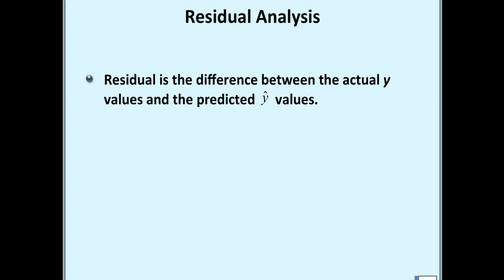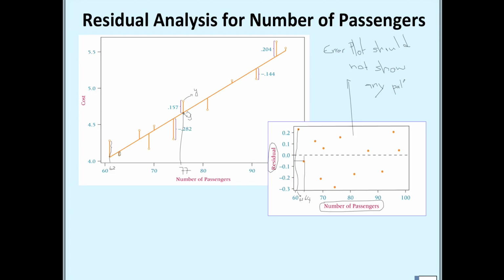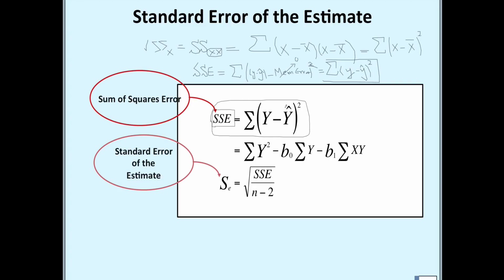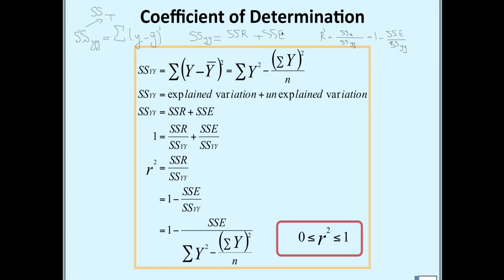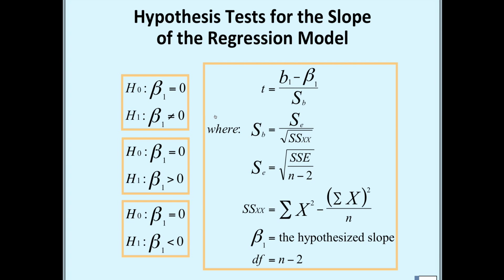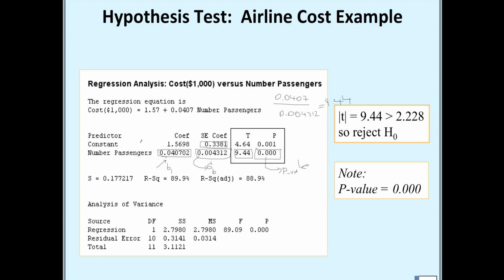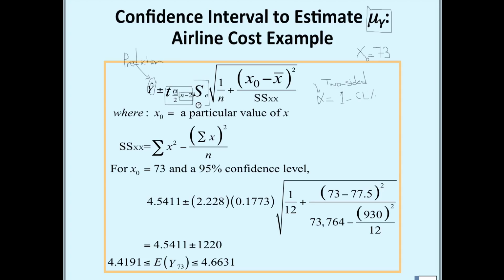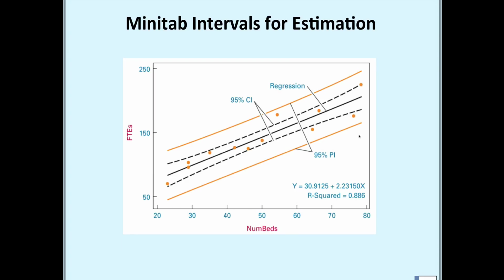Ch12 Regression Lines Part 2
Regression Lines Part 2
Test Statistics on Regression Coefficients
R-square
Prediction
Confidence interval of prediction